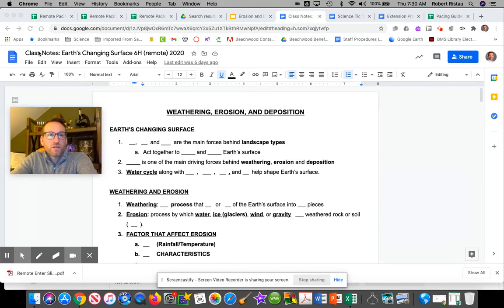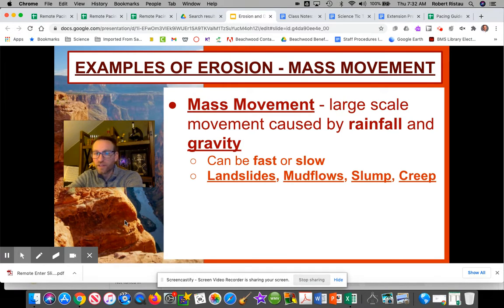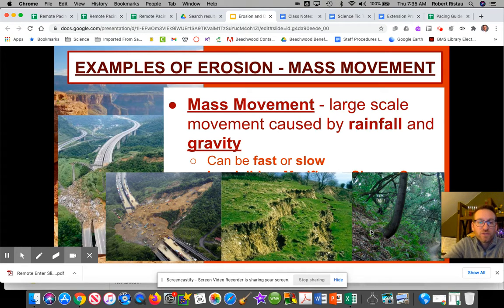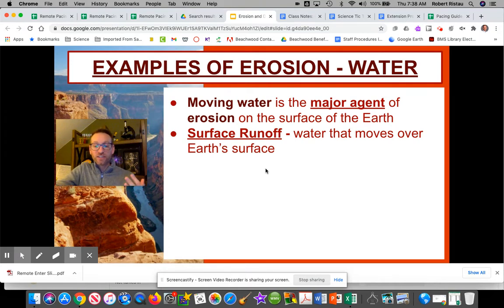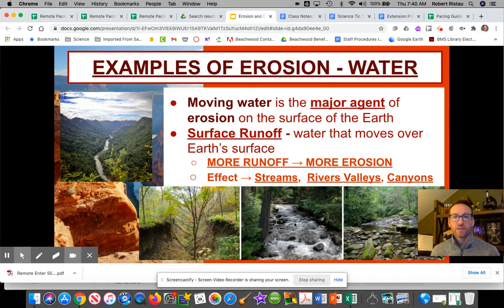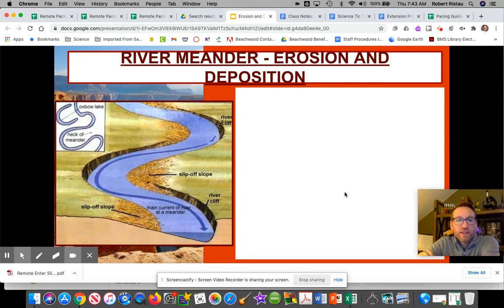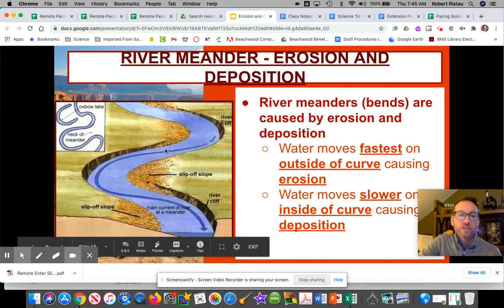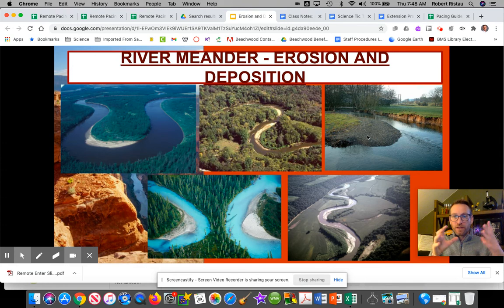CLASS NOTES: Water Erosion/Deposition